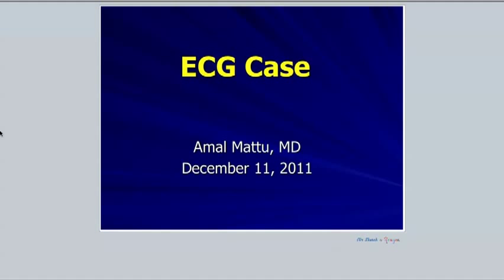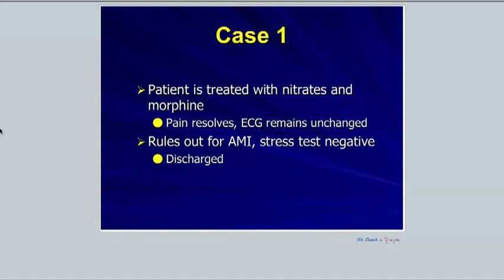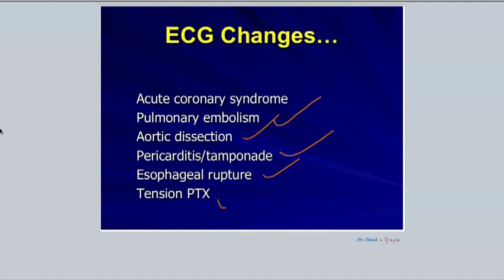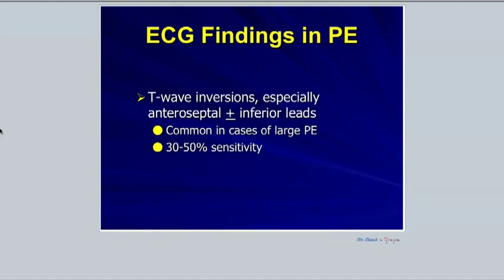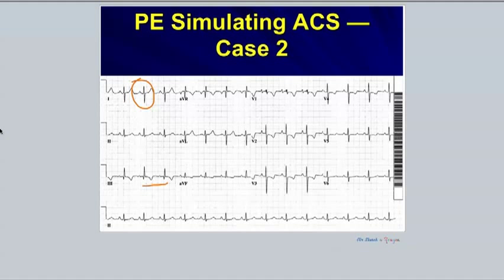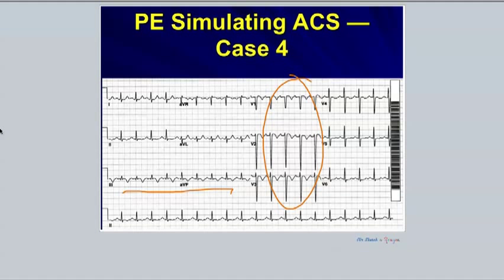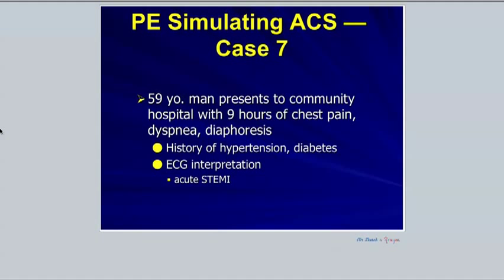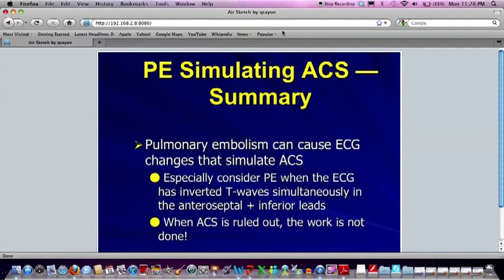ECG IN PULMONARY EMBOLISM